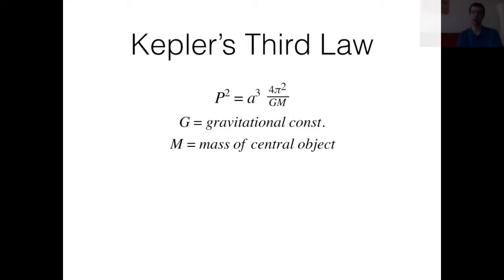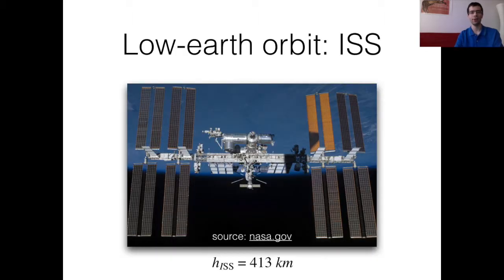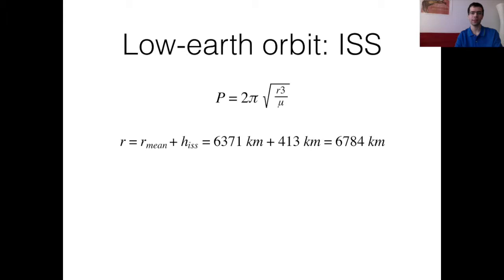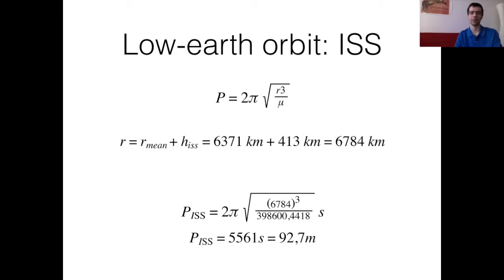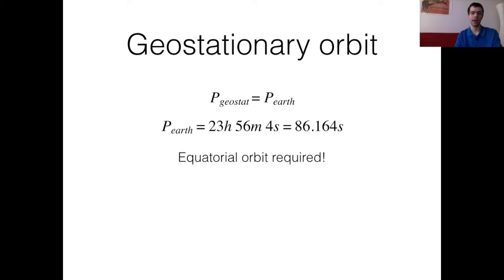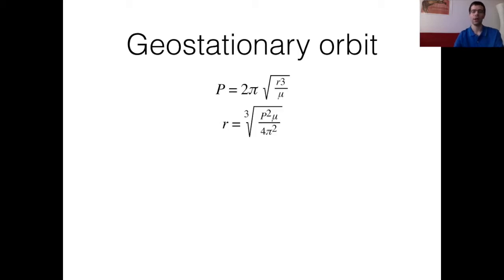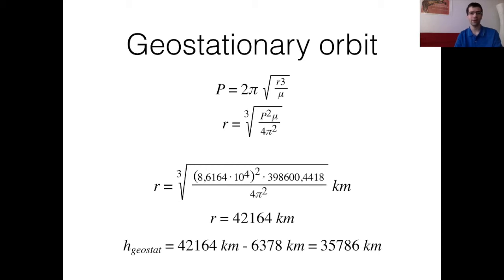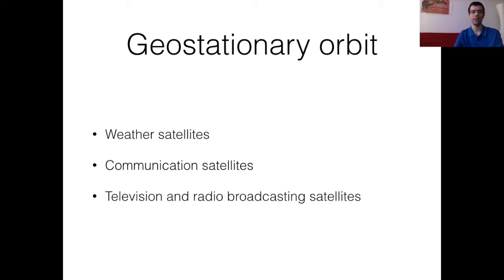ATV education challenge - Geostationary orbit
My contribution to the ATV education challenge.